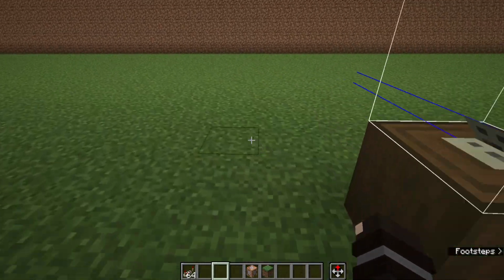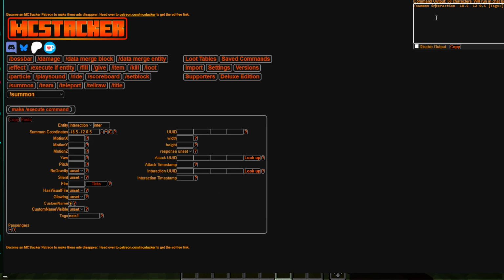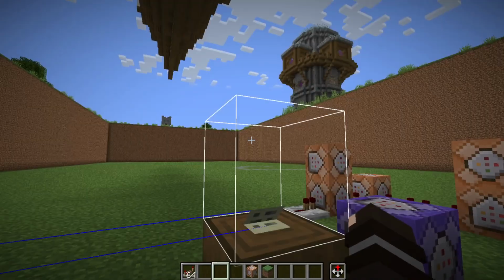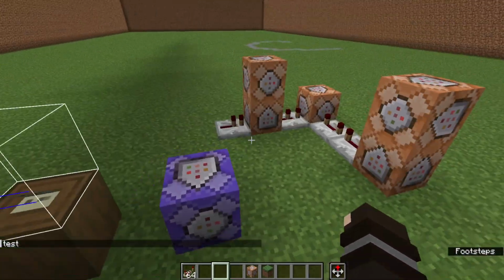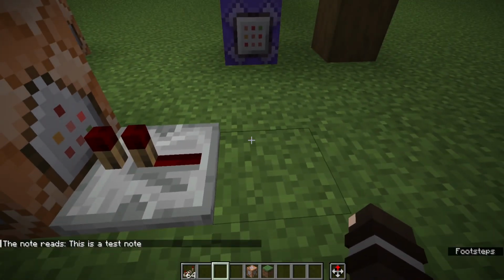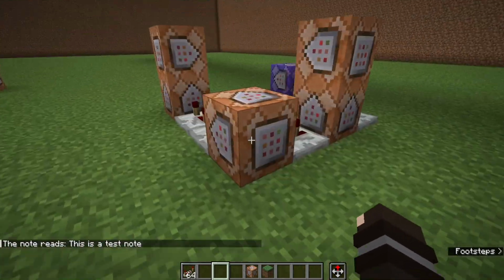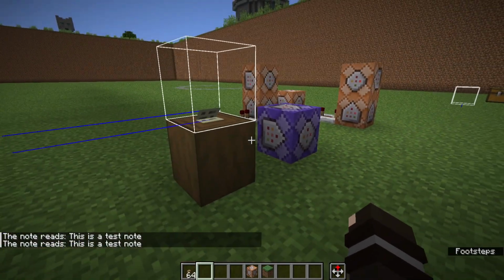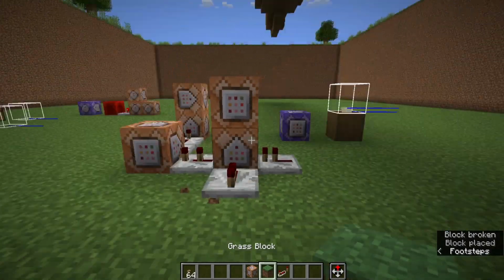Minecraft Interaction Tutorial 1.21+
Command block commands:
Repeating Always Active: execute as @e[type=minecraft:interaction,nbt={interaction:{}},tag=yourtag] at @s run setblock -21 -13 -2 redstone_block
Interaction clear: execute as @e[type=minecraft:interaction,nbt={interaction:{}},tag=note1] run data remove entity @s[tag=yourtag] interaction
Tellraw Command: /tellraw @a[x=1,y=1,z=1,distance=..3] "Your Message"

0:00 Intro
0:23 Summon command
1:26 Killing an interaction
2:27 F3 and B/ fn F3 B
2:44 Example
3:45 First Command Block
4:28 Second Command Block
4:56 Third Command Block
5:09 Fourth Command Block
6:01 Fifth Command Block
6:06 Sixth Command Block
6:28 Customising
7:32 Thanks for Watching